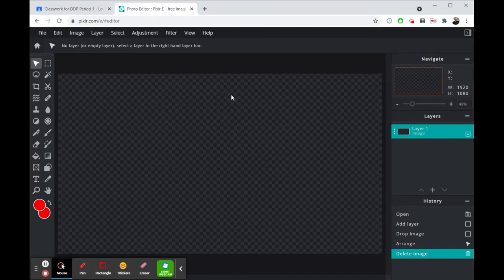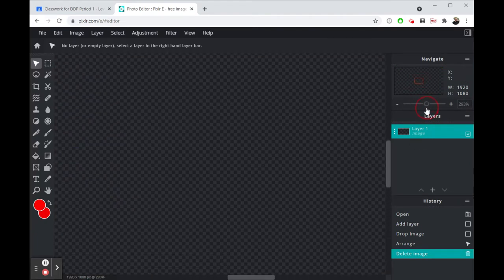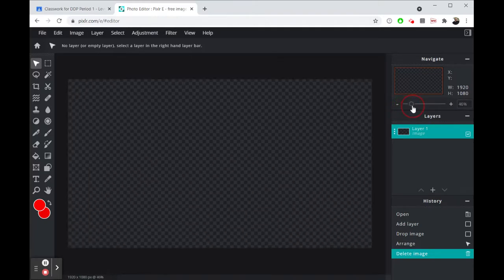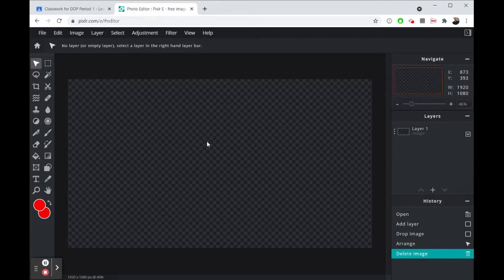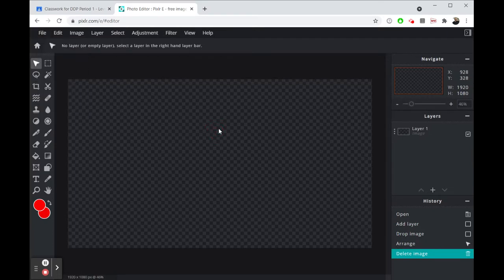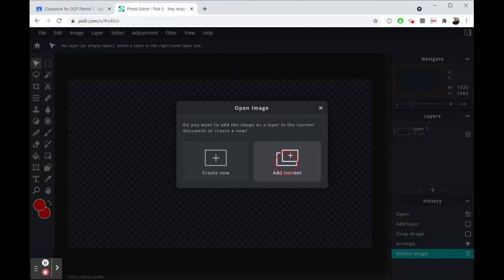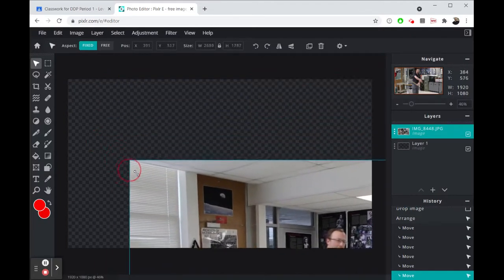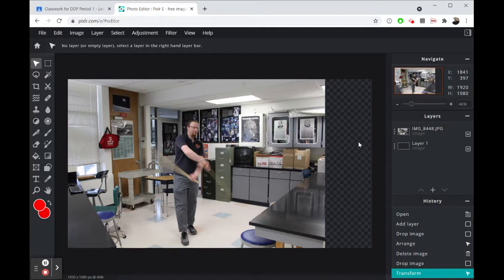Pixlr E Quick Orientation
Quick orientation for the browser based imaging program Pixlr E